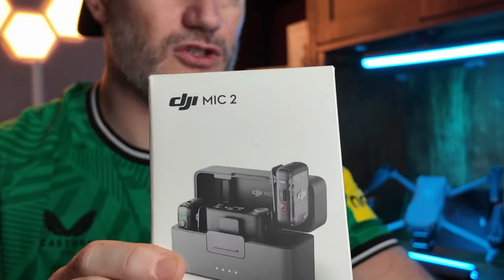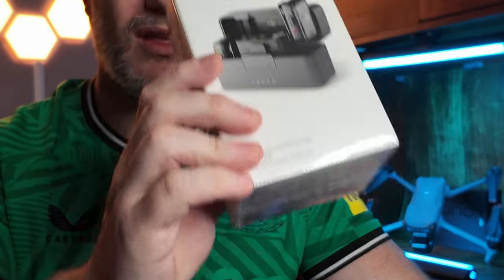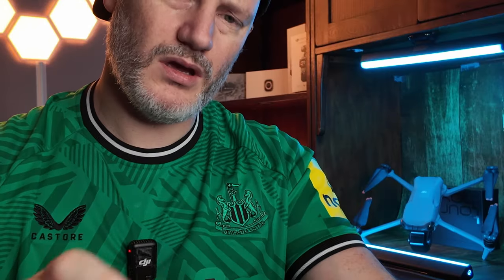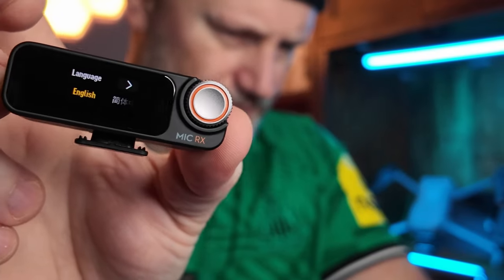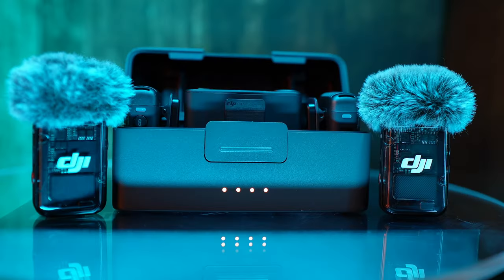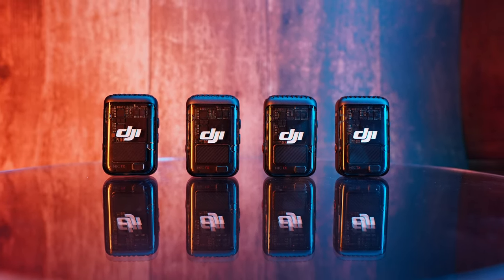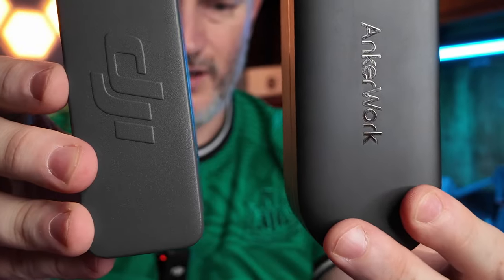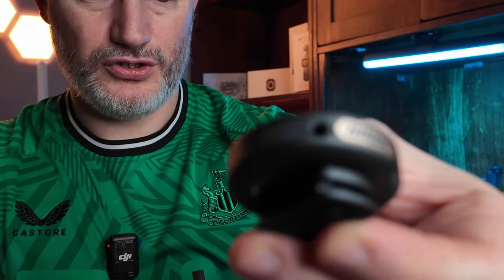DJI MIC 2 PODCAST Mics? Will it work? Help NEEDED @DJI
I need to know if I made a mistake in getting the DJI MIC 2 for a podcast set up

DJI MIc 2 System

Ankerworks M650

Sony ZV-e10

Rode Podcast Mic

XLR Mic